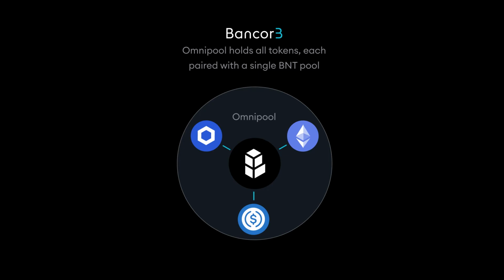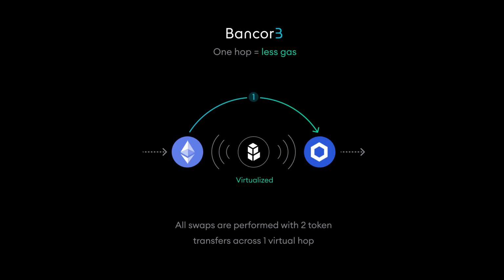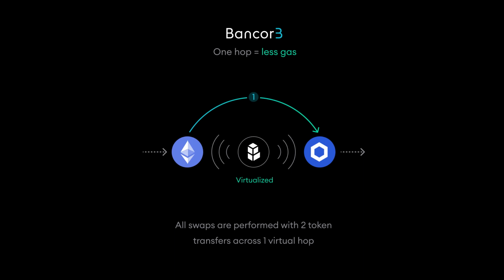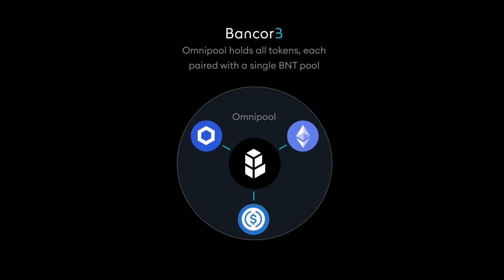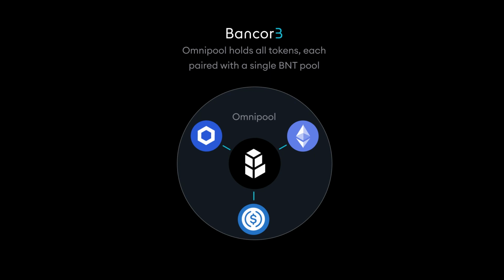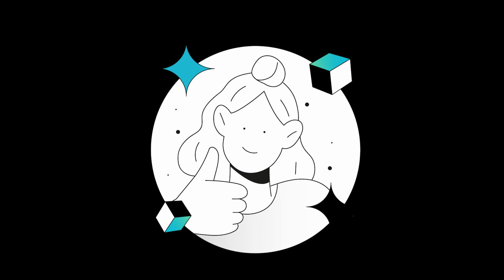How does Bancor Version 3 perform trades?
Bancor will be at Permissionless 2022 in Palm Beach! Come hang out

Use Bancor Version 2.1
app.bancor.network